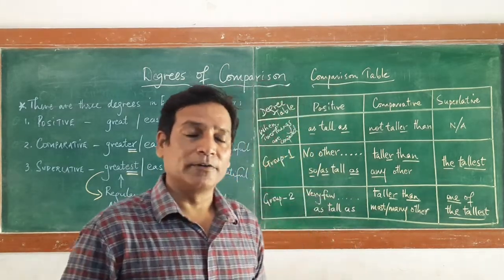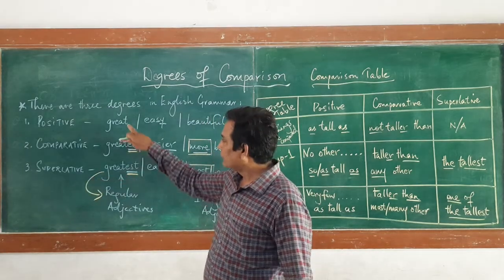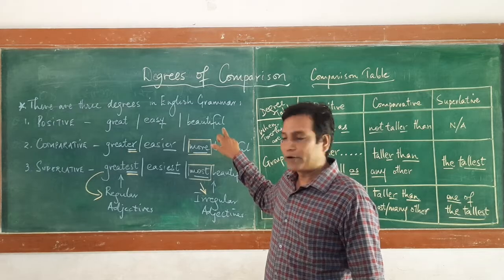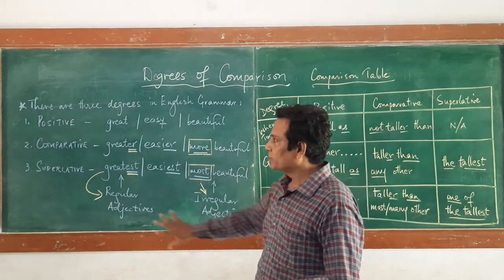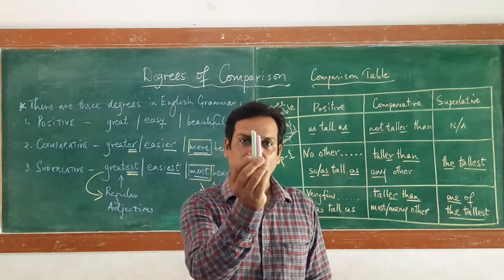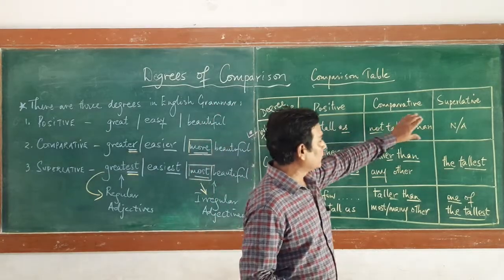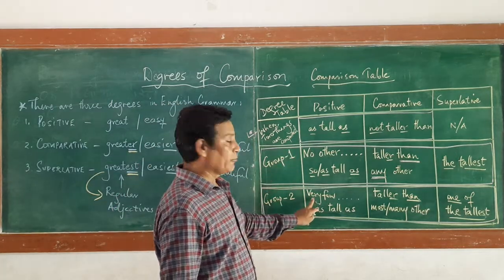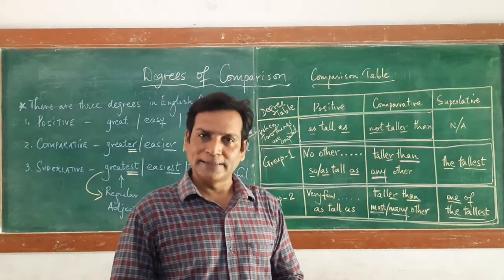DEGREES OF COMPARISON (PART -1) BY SMITH RODRIGUEZ